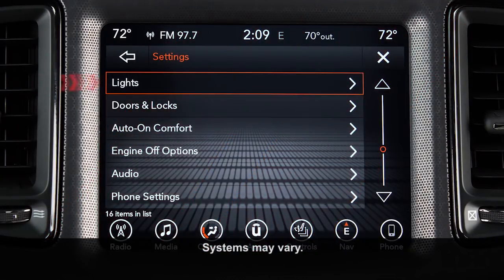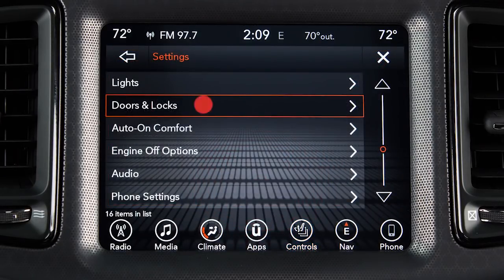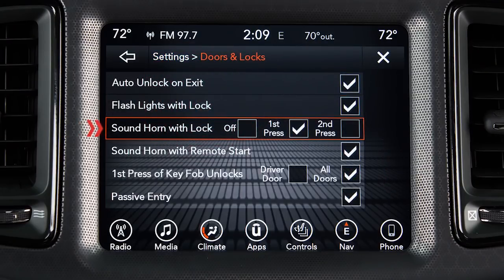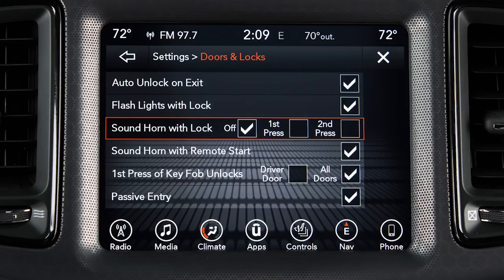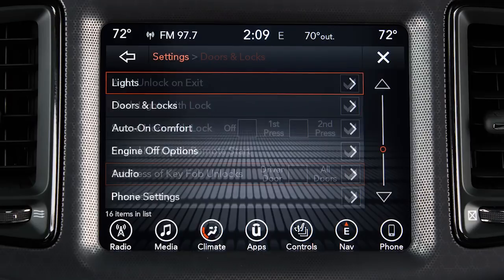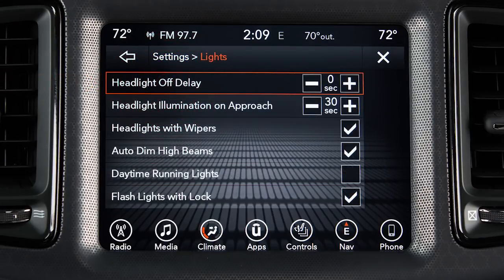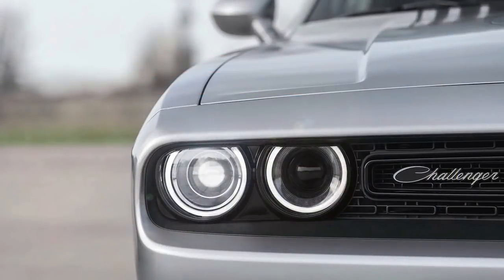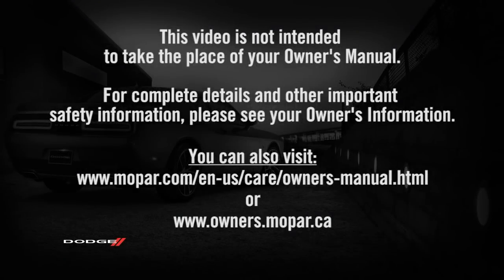Customer Programmable Features-Unlocking customizable features of 2018 Dodge Challenger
Many of the features on your Dodge Challenger are customizable. Watch this video to learn more about using the touchscreen settings to adjust features such as keyless entry, headlights off delay timer, and horn settings.